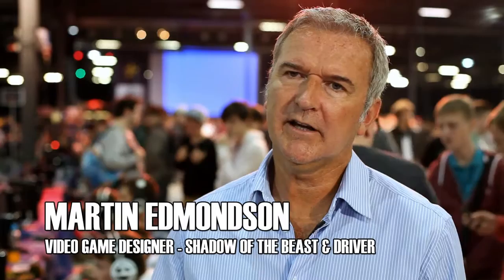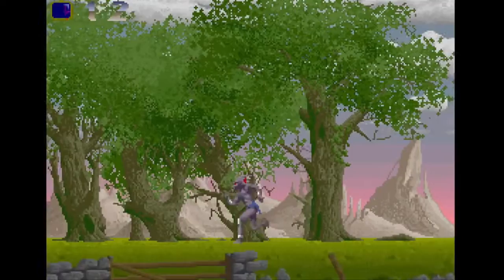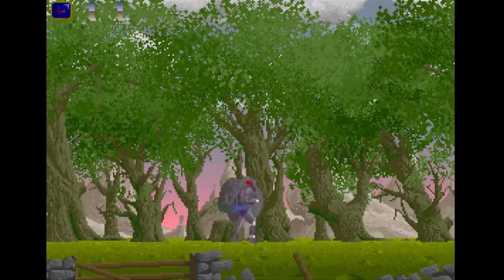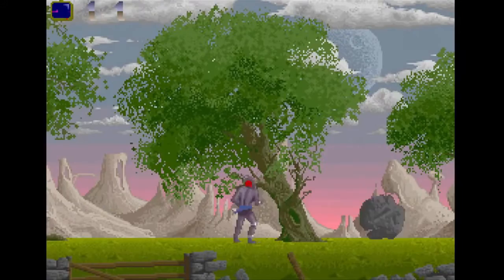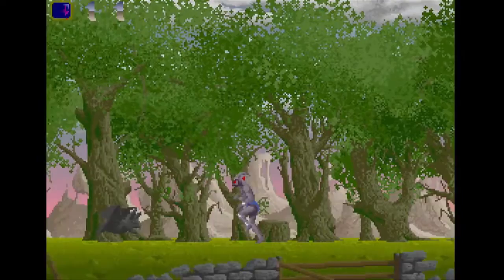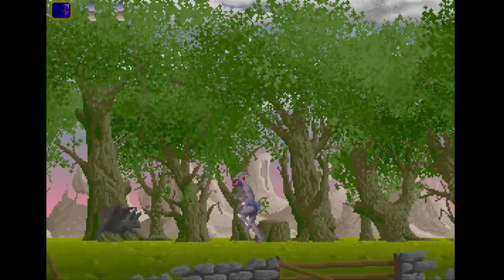MARTIN EDMONDSON: ON SHADOW OF THE BEAST (FB2B)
An exclusive lemontubeamiga clip from the makers of the extraordinary upcoming retro movie: From Bedrooms To Billions.